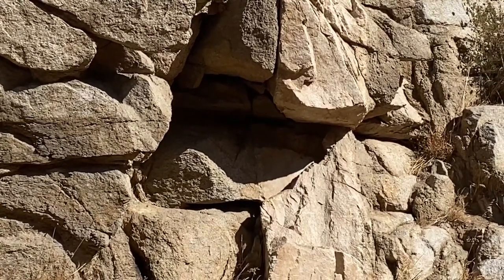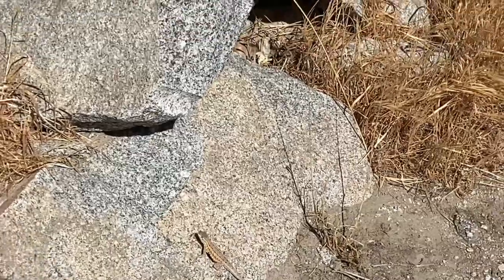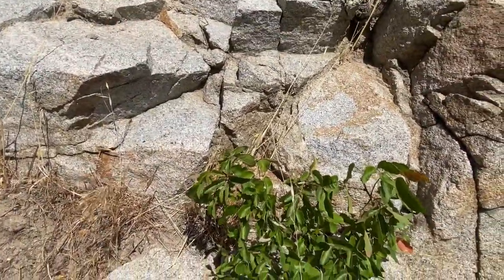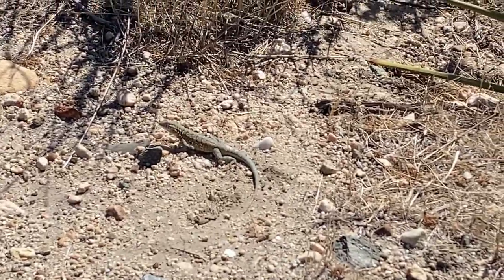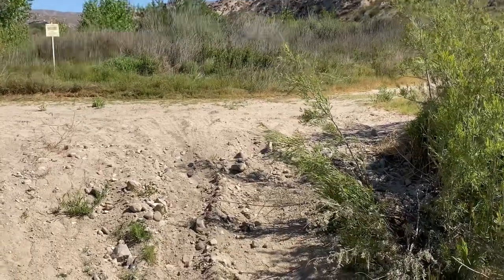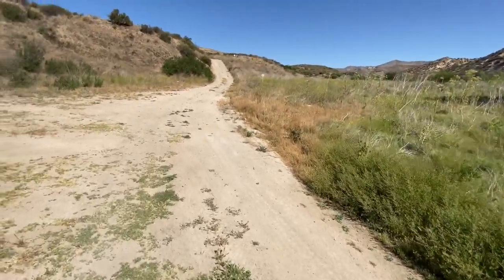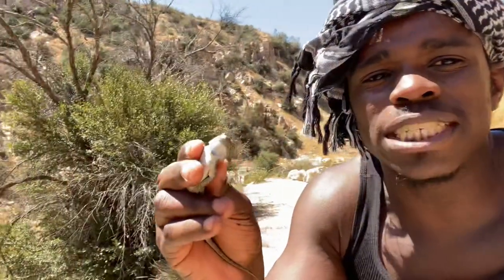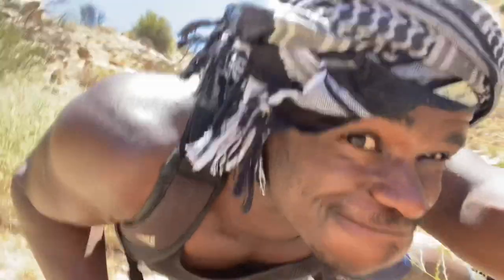Herping California 2021 | Pacific Crest Trail